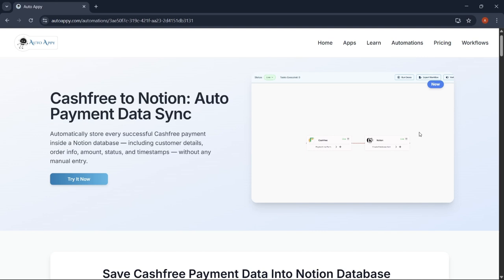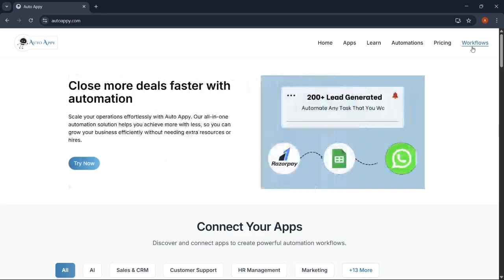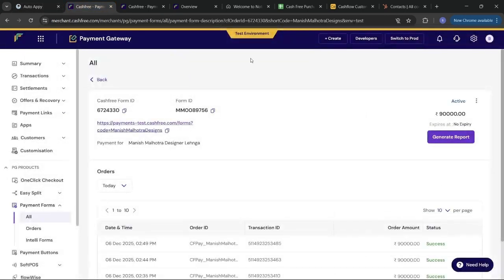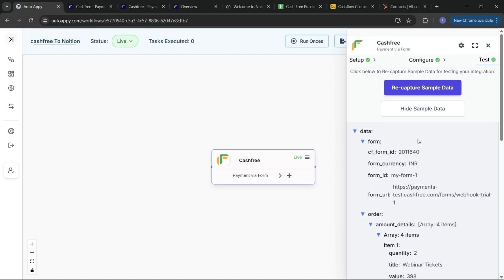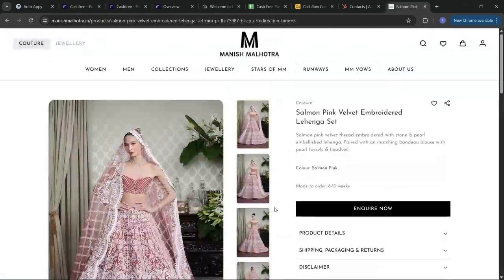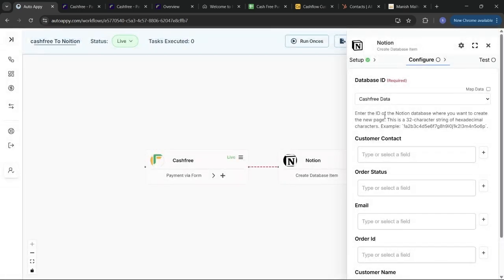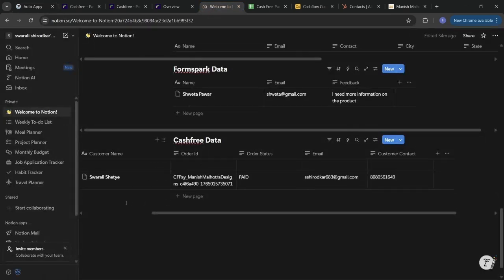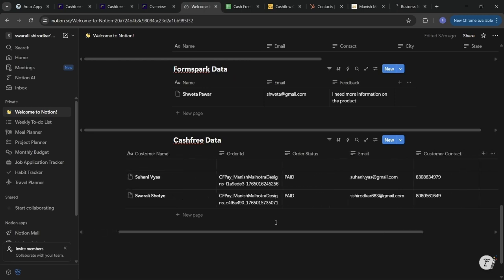Cashfree To Notion Auto Payment Data Snyc